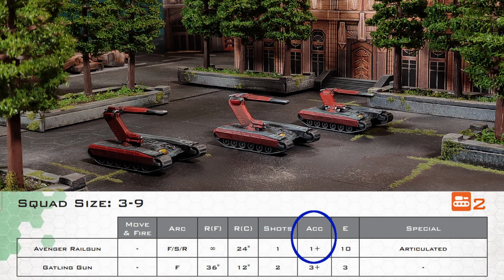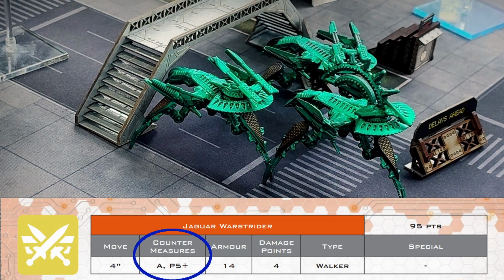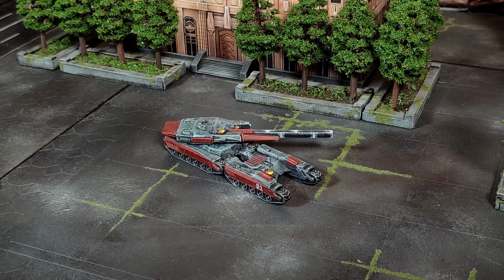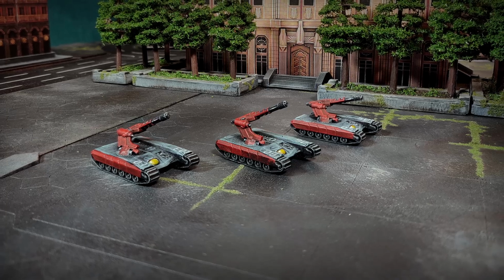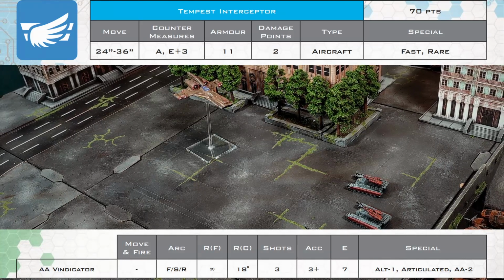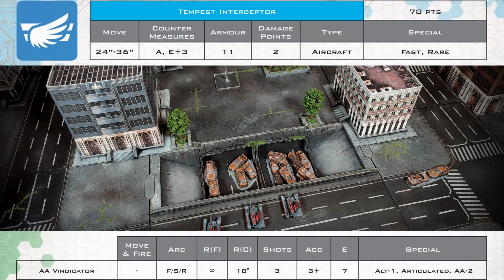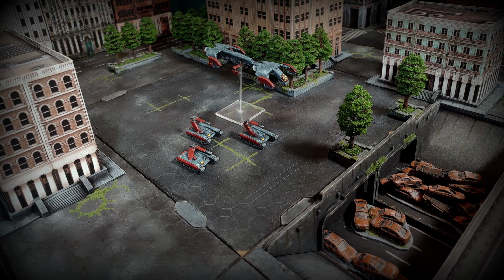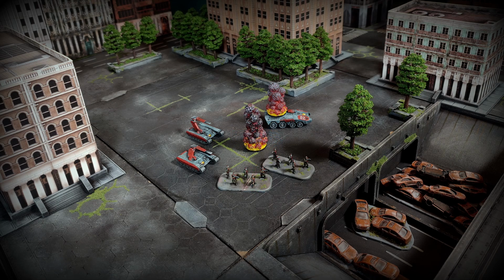How to play Dropzone Commander, Part 5: Shooting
In part 5 of this 10-part series, we finally get to how to kill stuff - we recap the basics, go over critical hits and devastator weapons, and talk bout how firing at aircraft works.

00:00 Intro
00:31 Range, Countermeasures and Accuracy
02:58 Damage, Critical Hits and Devastator Weapons
04:52 Aircraft and AA weapons
06:05 Reaction Fire
08:10 Exploding Transports and Crashing Aircraft